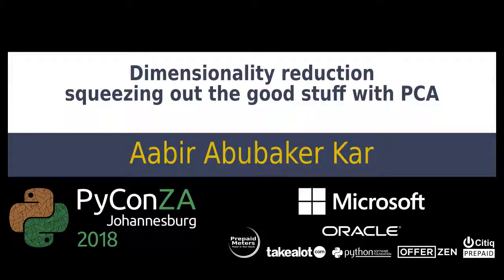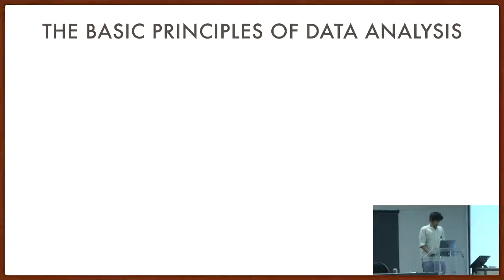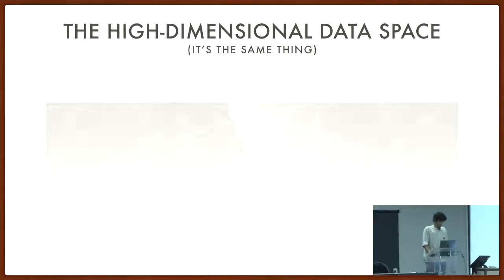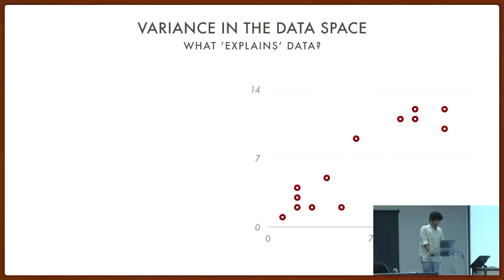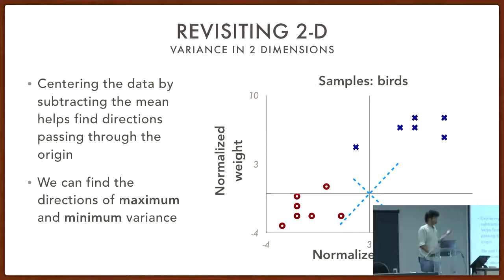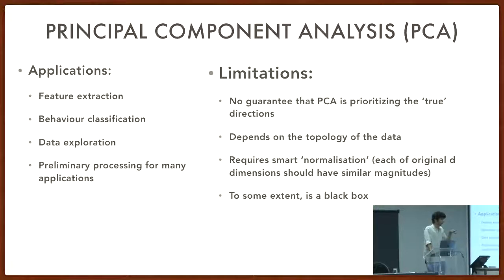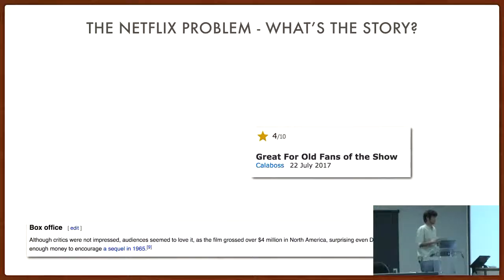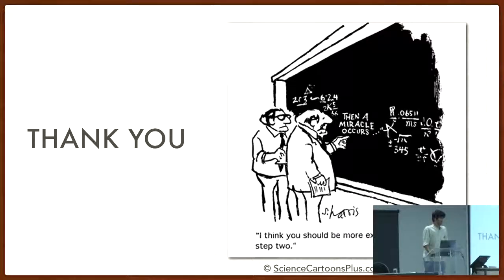Dimensionality reduction - squeezing out the good stuff with PCA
Aabir Abubaker Kar

Data is often high-dimensional - millions of pixels, frequencies, categories. A lot of this detail is unnecessary for data analysis - but how much exactly? This talk will discuss the ideas and techniques of dimensionality reduction, provide useful mathematical intuition about how it's done, and show you how Netflix uses it to lead you from binge to binge.

In this session, we'll start by remembering what data really is and what it stands for. Data is a structured set of numbers, and these numbers typically (hopefully!) hold some information. This will lead us naturally to the concept of a *high-dimensional dataspace*, the mystical realm in which data lives. It turns out that data in this space displays an extremely useful 'selection bias' - ***a datapoint can be known by the company it keeps***. This is one of the basic ideas behind **k-means clustering**, which we will briefly discuss.

We'll then talk about the *informative-ness* of certain dimensions of the data space over others. This lays the mathematical foundation for the technique of **Principal Component Analysis** (PCA), which we will run on the Netflix movie dataset using *scikit-learn*.

We will also touch upon **tSNE**, another popular dimensionality-reduction algorithms.

I will be using *scikit-learn* for processing and *matplotlib* for visualization. The purpose of this session is to introduce dimensionality-reduction to those who do not know it, and to provide useful guiding intuitions to those who do. We'll also discuss some seminal use-cases, with tips and warnings for your own applications.

pyconza2018

python